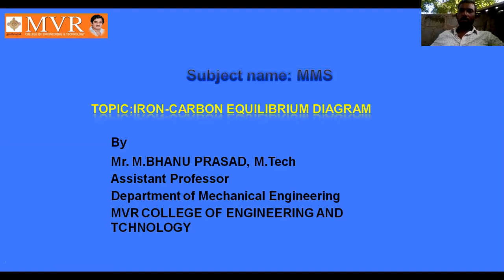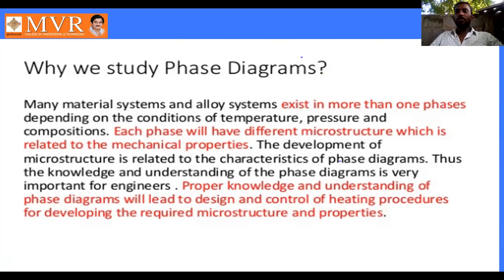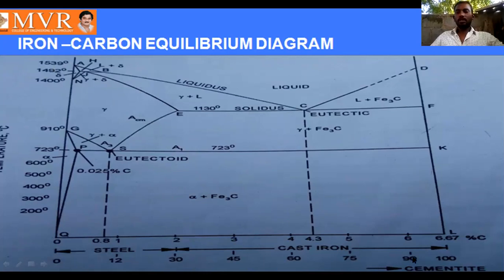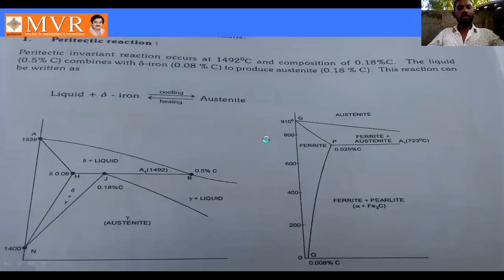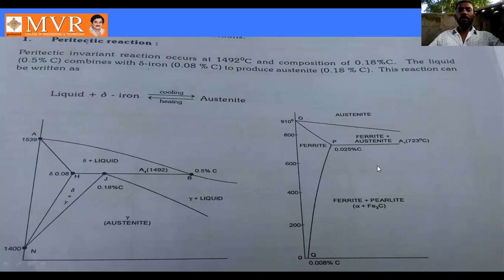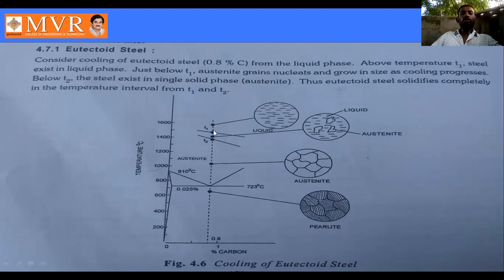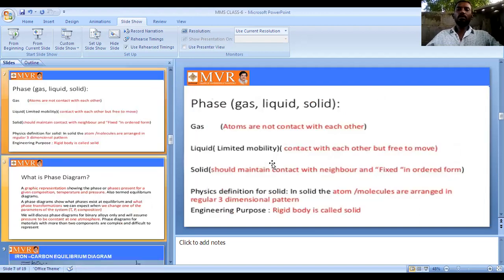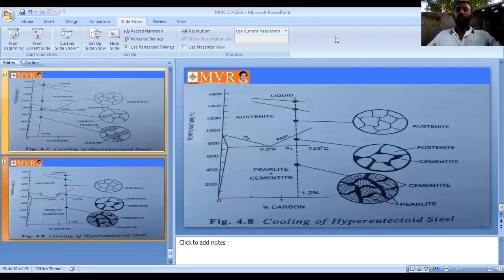MECH-2-1-IRON CARBON EQUILIBRIUM DIAGRAM-(MMS)